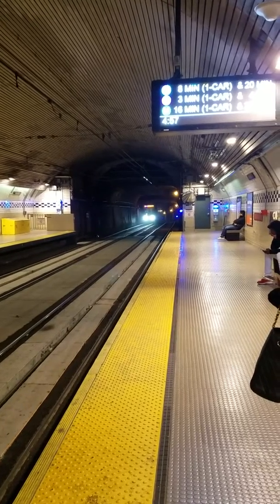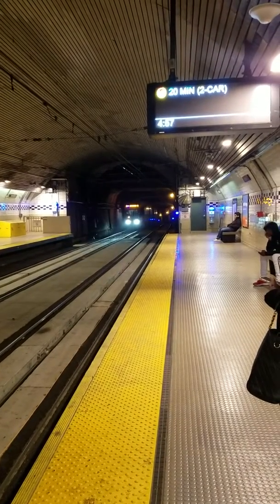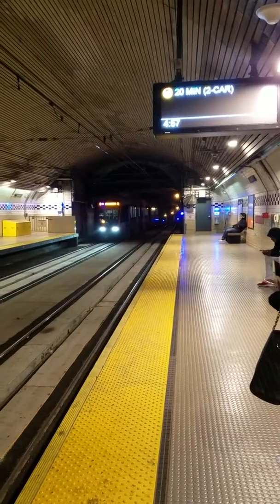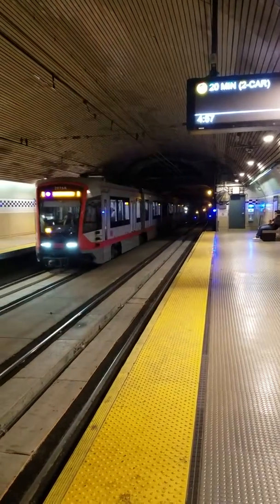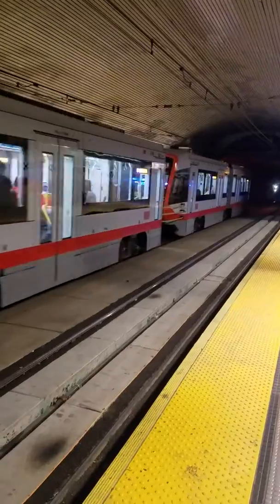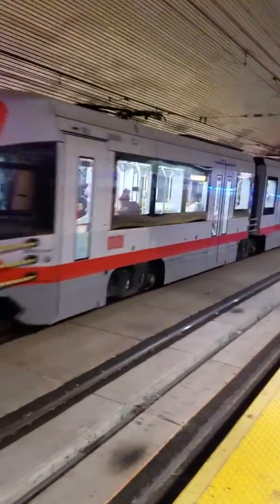SF Muni S200 Siemens LRV4 Train 2019+2005 Featuring SF Muni Breda LRV3 1478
A Siemens train and an AnsaldoBreda train.